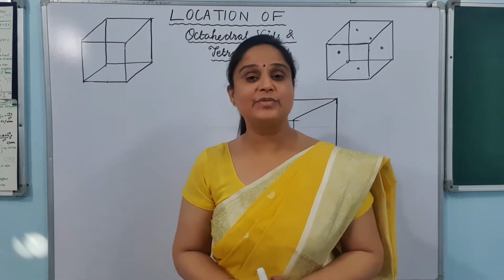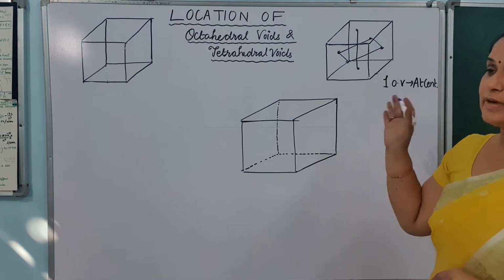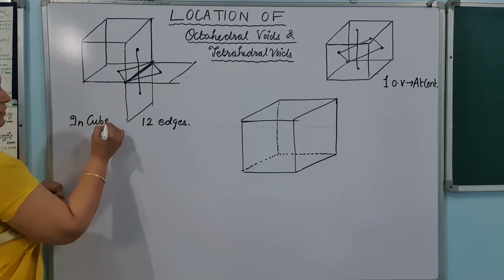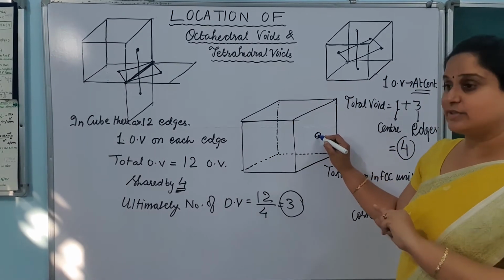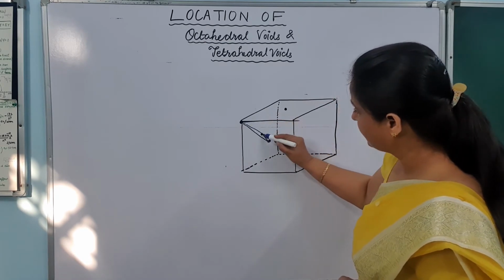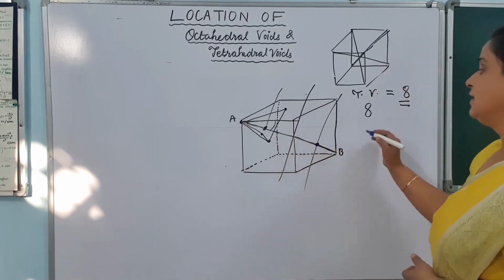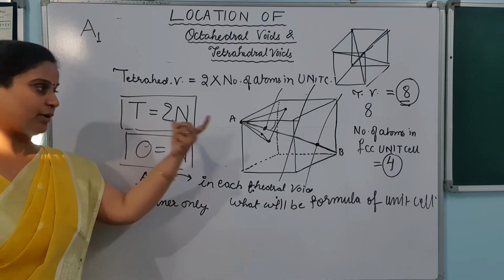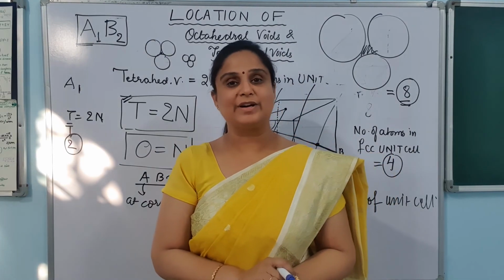Location of Octahedral voids and Tetrahedral voids (Solid State) | Class - XII